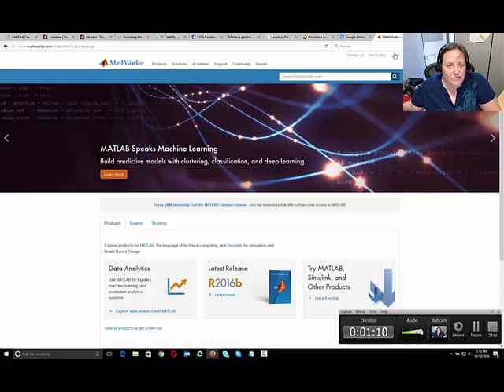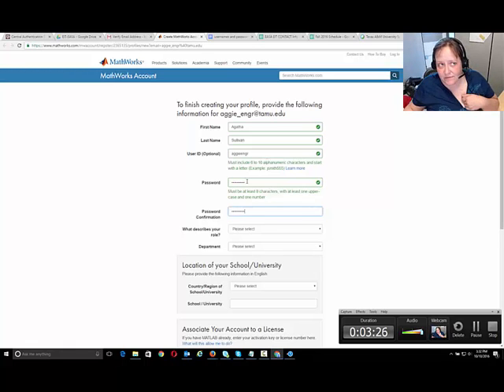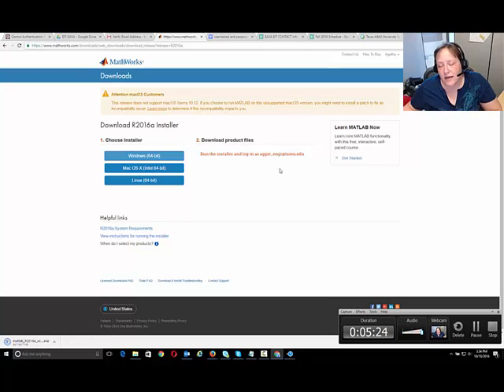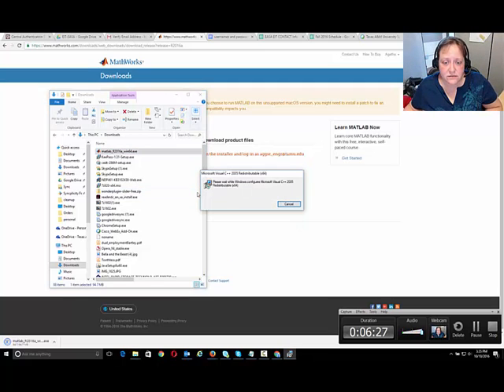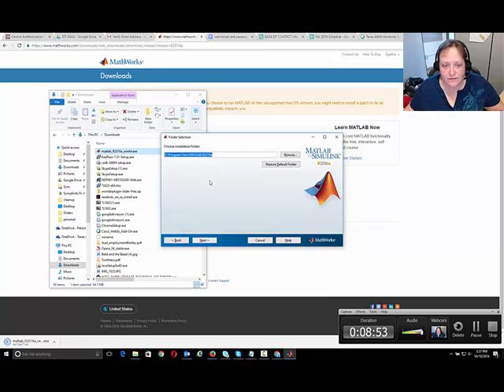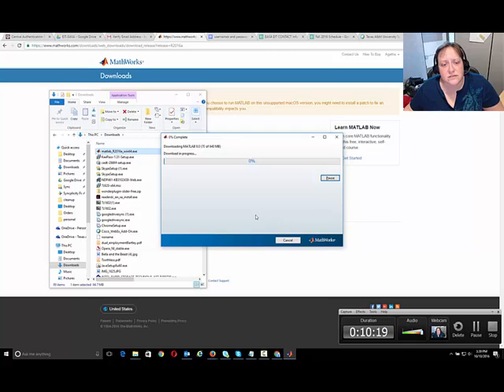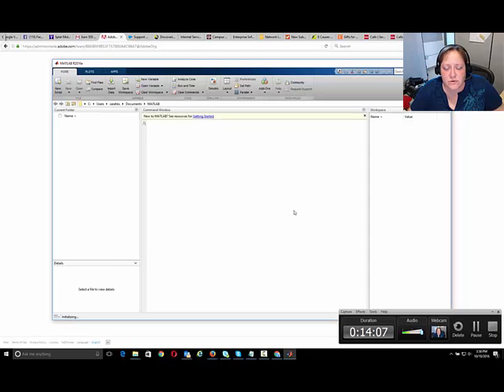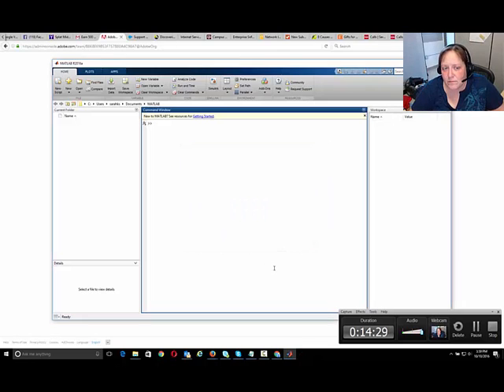Installing Matlab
The usb network adaptor is not required - just a recommendation as a handy item to have.

You will need matlab starting the week of October 31st for ENGR 111.